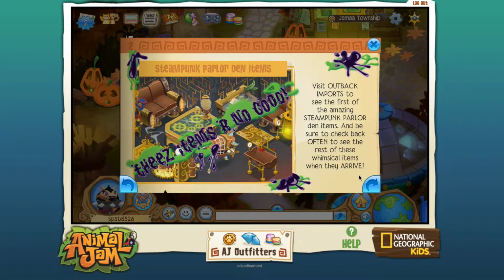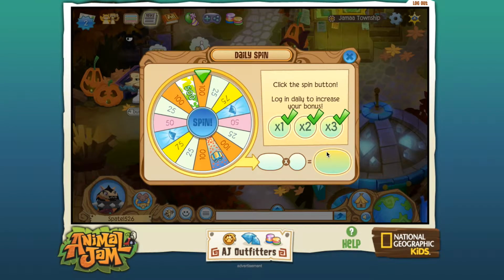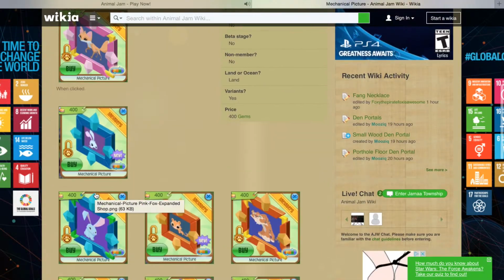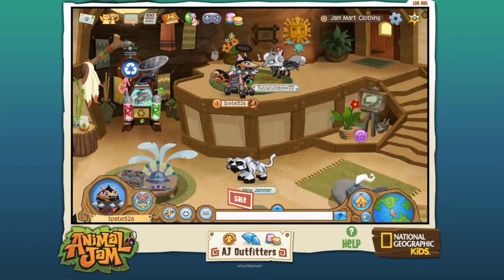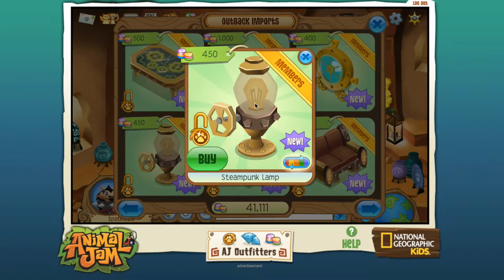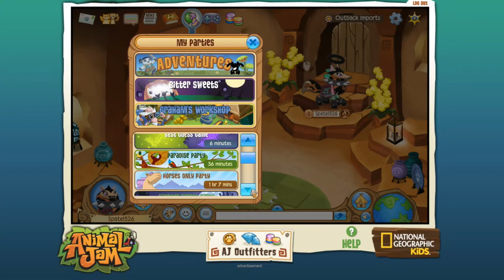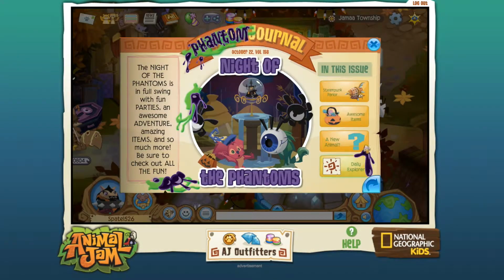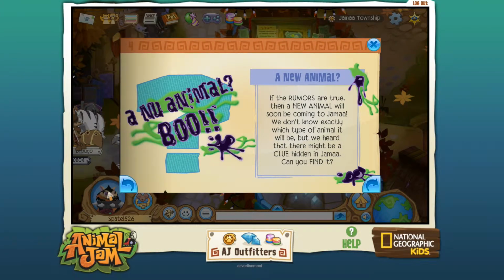AJ Update: Steampunk Furniture!!